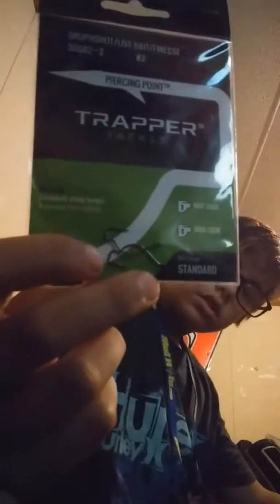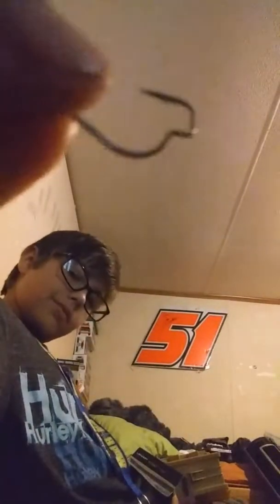Top 5 best lures